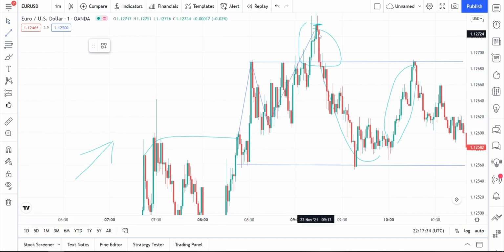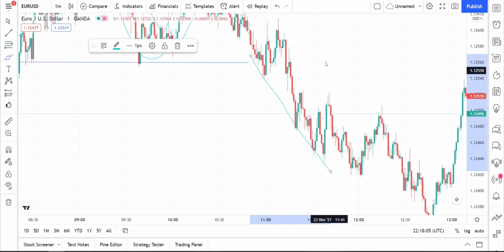Trading for BEGINNERS from A to Z ! Trading learning for BEGINNERS !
Did you ask for purely technical analysis? I made it! For your attention, an analysis of the chart of a currency pair from our expert team. Happy viewing. Profit to everyone!